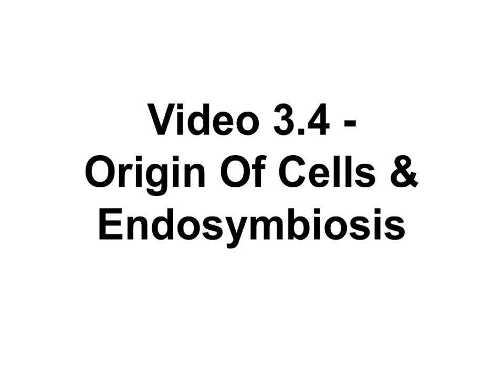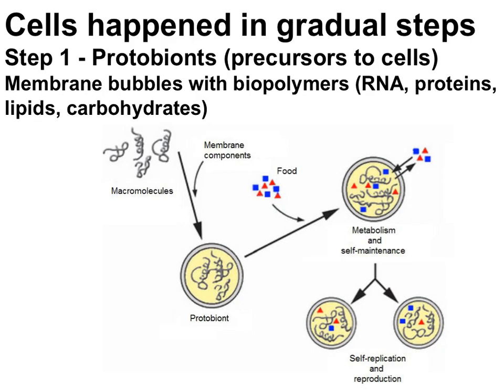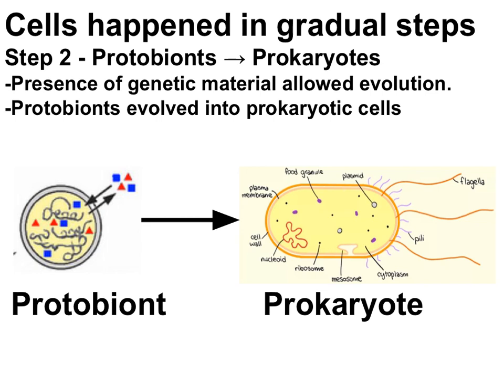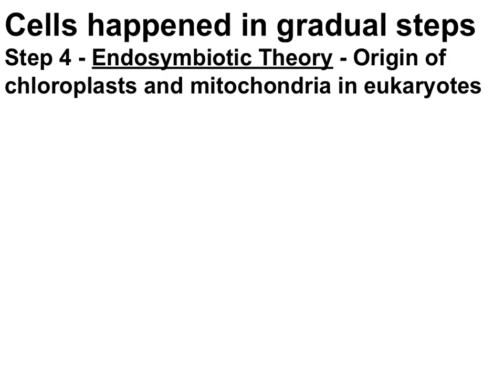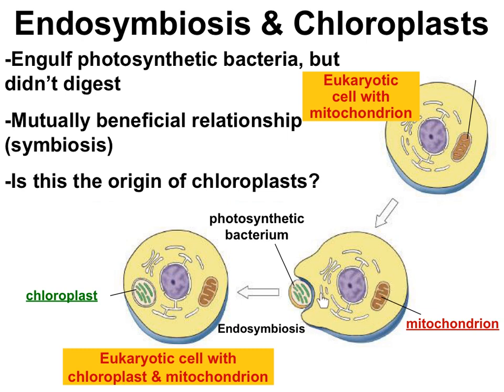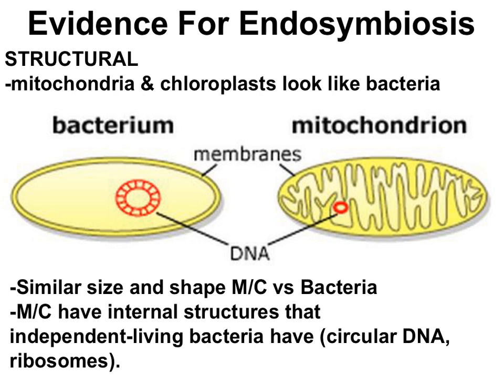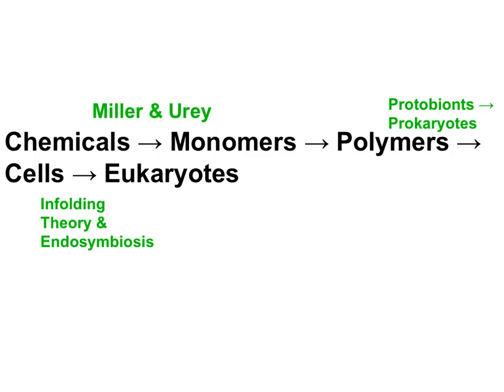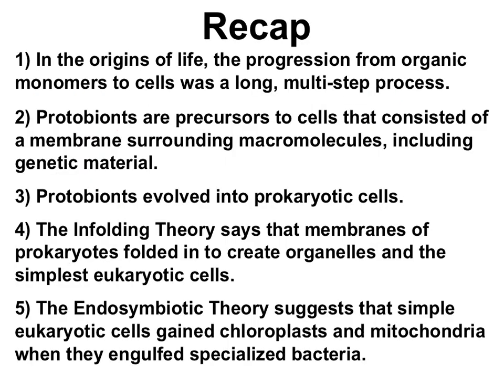Video 3.4 - Origin of Cells and Endosymbiosis